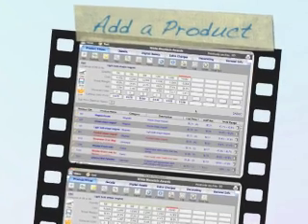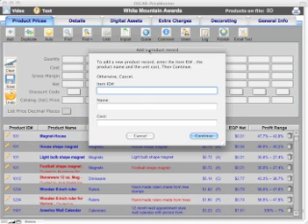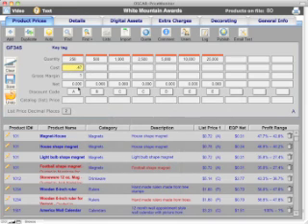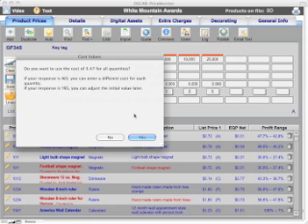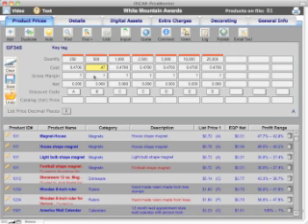OSCAR-PriceMonitor - Add a Product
This video shows how easy it is to add a product to your OSCAR-PriceMonitor database.